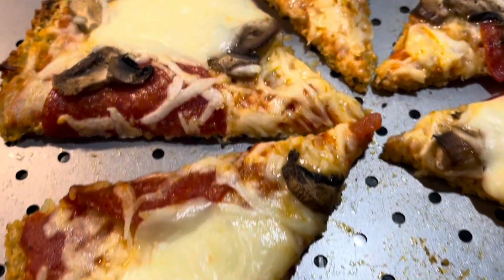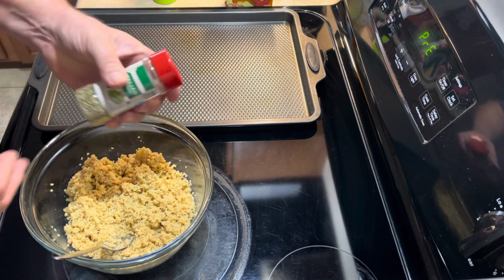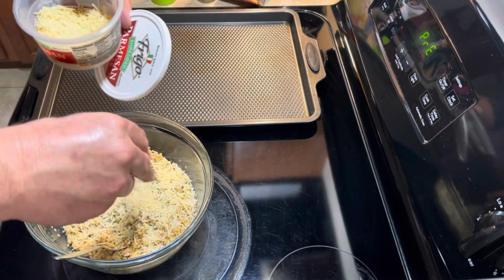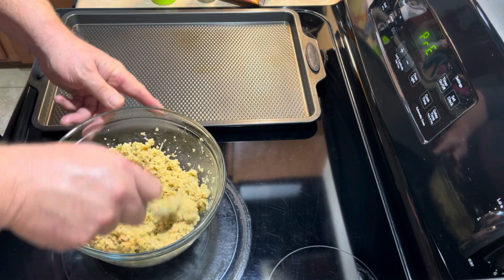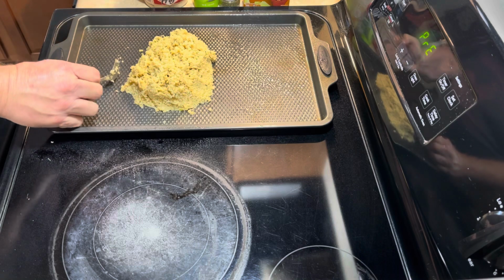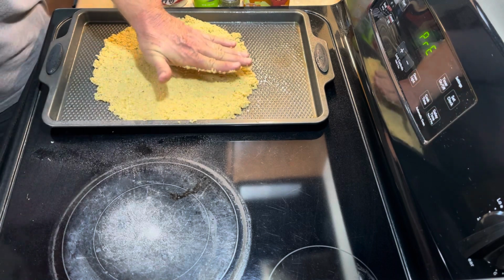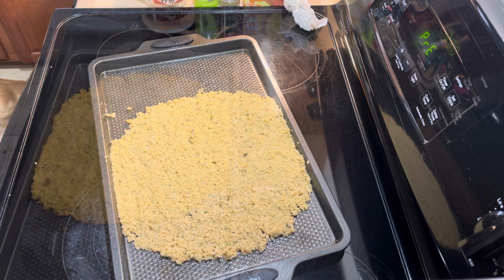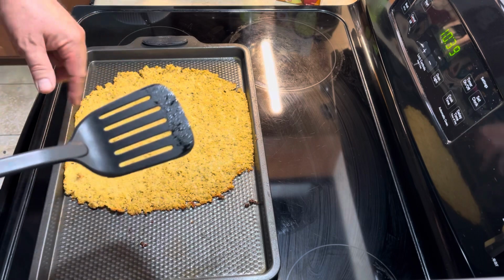COUSCOUS PIZZA CRUST RECIPE 😎😎